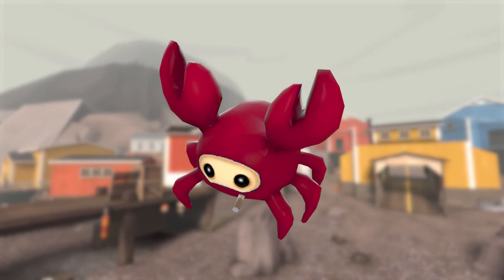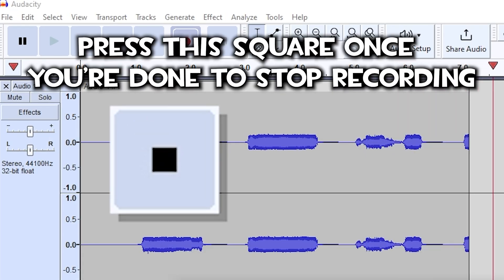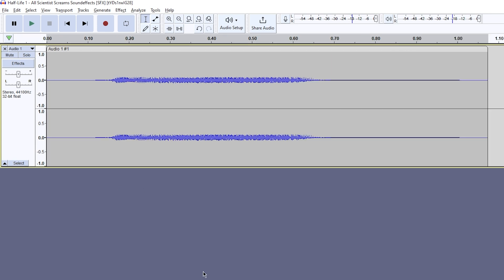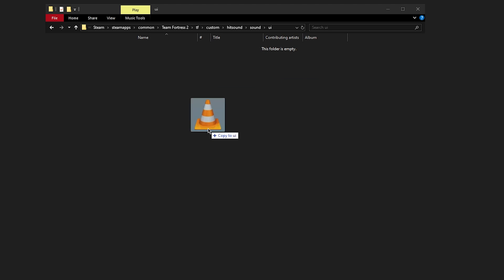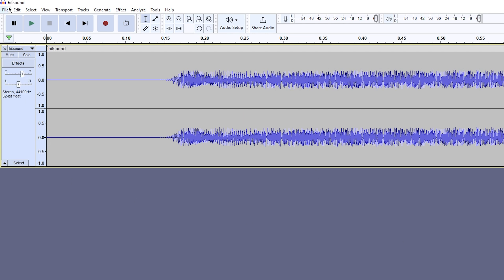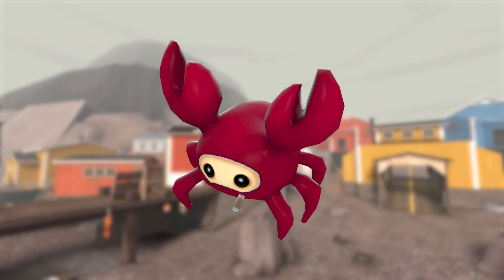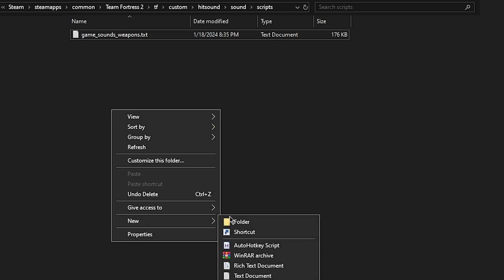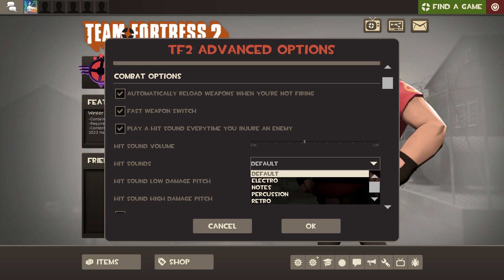Single & Multiple Hitsounds Tutorial (3 or 5) | TF2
Hey everybody Hawnsel here! I've been using this for half a year and figured I should share how to setup multiple alternating hitsounds. And if you're not interested in multiple I have the single custom hitsound tutorial in the SAME VIDEO!! It's such a cool feature and level of customization that no other game provides! If audacity loopback doesn't work just use a YouTube to mp3 site, I don't personally use any so I don't have a recommendation just be careful which sites you use please. This works on Valve's official servers and like using a custom hud you won't be VAC banned for using them.

Timestamps:
0:00 - Intro
0:20 - Part 1
0:23 - Find a sound
0:44 - Audacity
0:57 - Loopback setup
1:19 - Recording
1:30 - MP3 file
1:37 - Editing the audio
2:28 - Raising the volume
2:48 - Exporting audio
3:03 - Part 2
3:09 - Local files
3:17 - Hitsound folder
3:40 - Putting our hitsound in-game
3:48 - Clearing sound cache
4:08 - Start TF2
4:10 - Advanced options
4:27 - Hearing the hitsound
4:42 - Adjustments
4:58 - Part 3
5:13 - Recommendations
5:29 - Temporary hitsounds naming
5:45 - GCFScape
5:54 - Using GCFScape to get game files
6:20 - Creating the script
7:18 - Editing hitsounds to work with the script
7:32 - 3 Hitsounds
8:22 - 5 Hitsounds
9:03 - Outro

While exporting your sound files, Audacity now has a chance to put another ".wav" after the one already in the name. This breaks the file and TF2 wont use your hitsound. Please follow the instructions below and ensure that after exporting, the file only has one ".wav" (It could look like "hitsound.wav.wav" for example) and remove any extras that may be present. The only way to do this properly is by enabling file extensions in File Explorer:

Open the TF2 game folder, and navigate to Team Fortress 2\tf\custom\hitsound\sound\ui (the folder where the hitsound/killsound is saved). In File Explorer, do the following:
1. Open the "View" menu (Top left File | Home | Share | View)
2. Tick "File name extensions" in the "Show/hide" section. (On the right of the new options)
3. Check that the name of your hitsound/killsound only contains one ".wav"
4. If it contains multiple, simply rename the file and remove any extras.

And you can of course, you may turn off the File Explorer setting afterwards, but make sure to check every time you make a new hitsound/killsound!

Also reminder for those curious:
It’s only necessary to delete the cache when when you make changes to your hit sounds because it doesn’t regenerate the cache files every time you launch the game, so if you make a change, the old cache would have to be removed so it can generate a new one with your changes. Don’t worry about constantly trying to delete it because the game has to generate it. Alternatively you could use the command, “snd_restart” to update the cache from within the game that way you don’t have to worry about finding each sound.cache. (I would’ve put this in the video but I learned about this after the fact sorry)

I will never add you or ask you for items, on Steam or any other platforms.

Team Fortress 2 (TF2) is a lively and humorous multiplayer first-person shooter featuring nine distinct classes, each with unique abilities and exaggerated weaponry in a cartoonish world. Known for its engaging team-based gameplay, players collaborate to achieve objectives across diverse maps, whether capturing control points or escorting payloads. Nine distinct classes provide a broad range of tactical abilities and personalities. Constantly updated with new game modes, maps, equipment and, most importantly, hats!